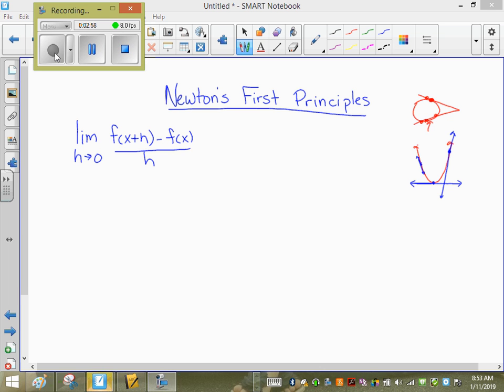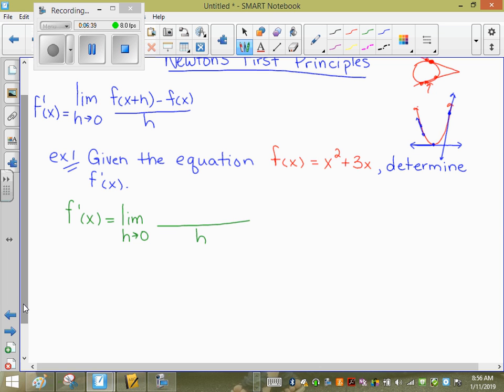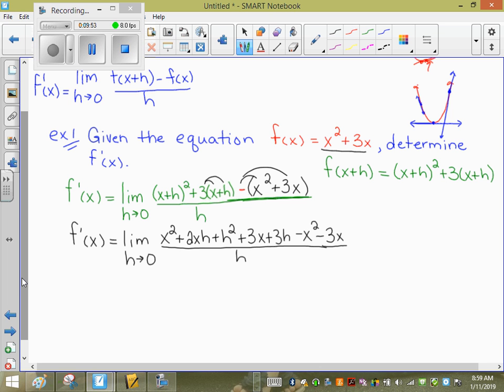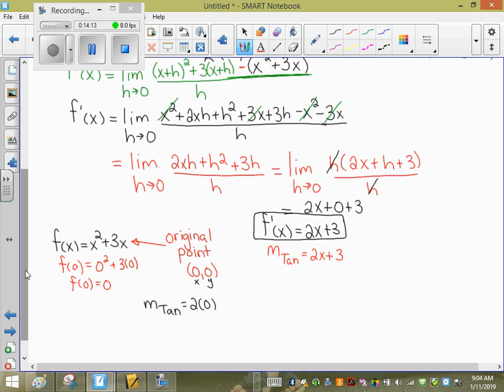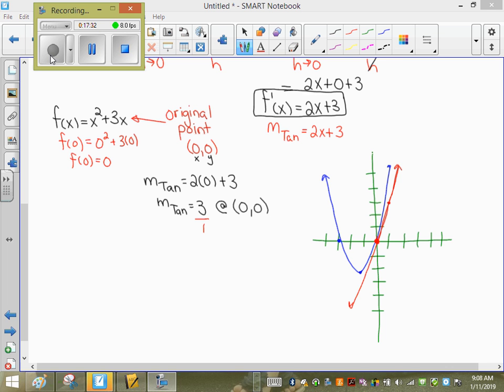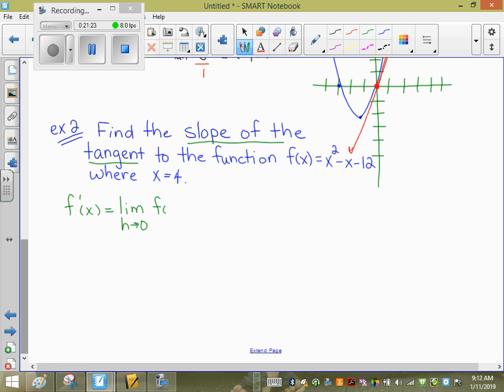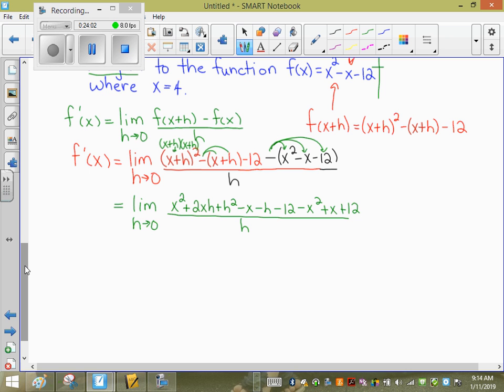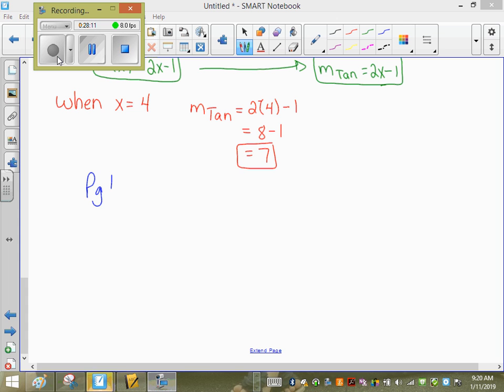Newtons first principles part 1